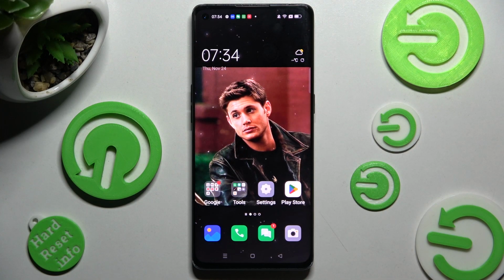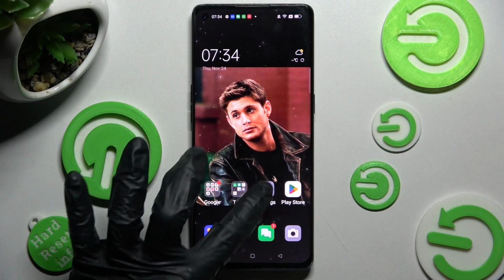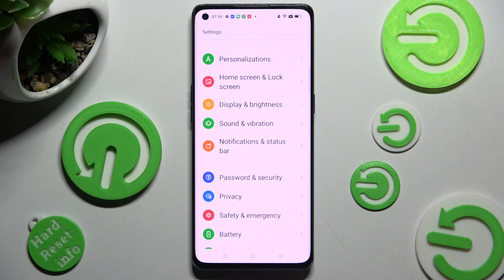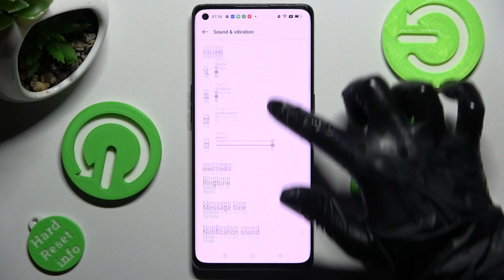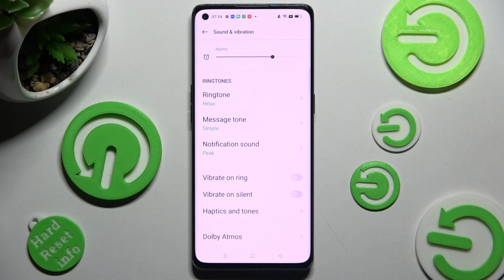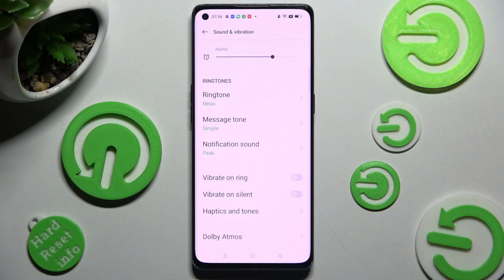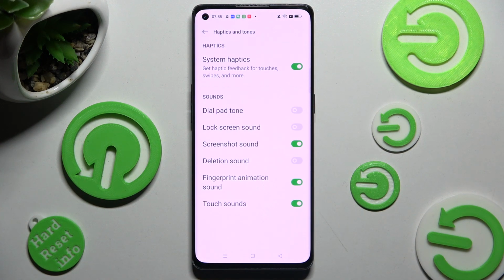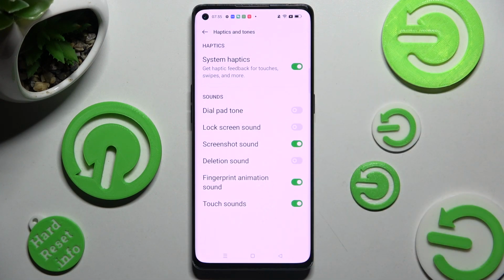How to Enter Vibration Settings on OPPO Find X2 Neo?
This tutorial shows you how to open the sound settings in your OPPO Find X2 Neo and then how to adjust the vibration settings. During this video, we will describe how to change vibration pattern, how to adjust call vibration intensity, how to enable or disable call vibration intensity, how to enable vibrate mode, how to enable vibrations while ringing, and how to enable vibrate mode. You can learn more about OPPO Find X2 Neo on our YouTube channel.

How to open vibration settings in OPPO Find X2 Neo?
How to activate vibrations settings on OPPO Find X2 Neo?